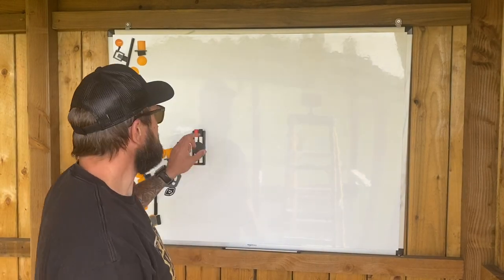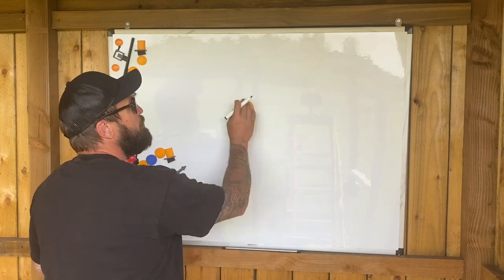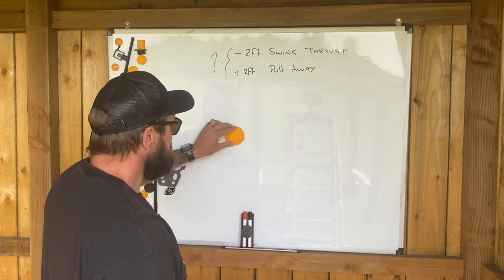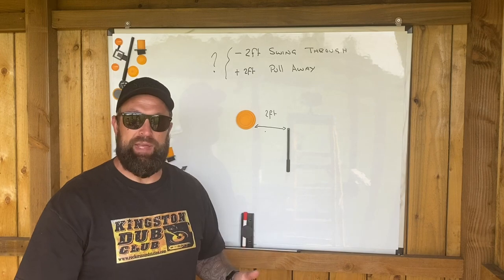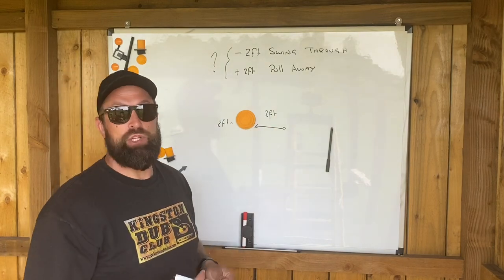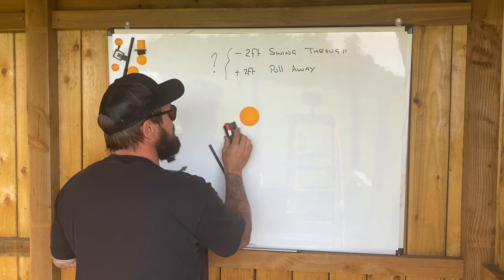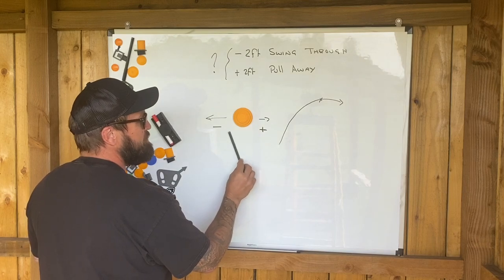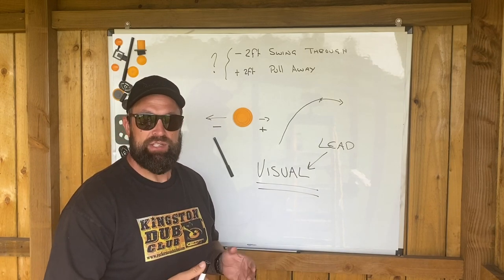Clay pigeon shooting lessons with World Champion Ben Husthwaite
How do I choose between swing through and pull away well here’s a little clip to help you decide